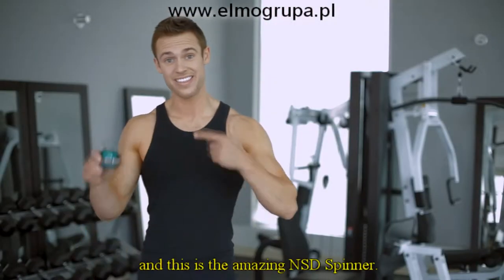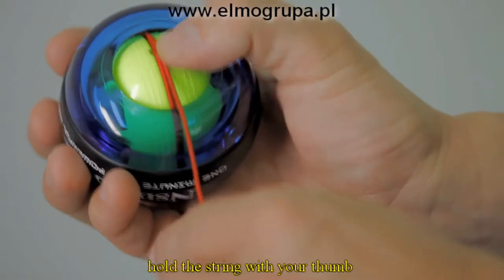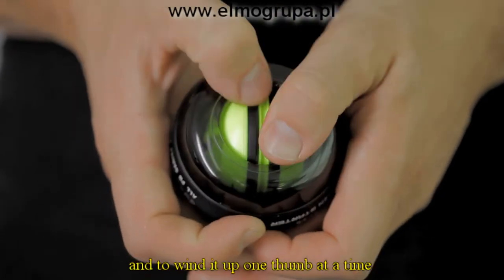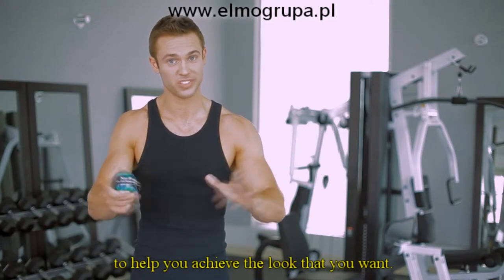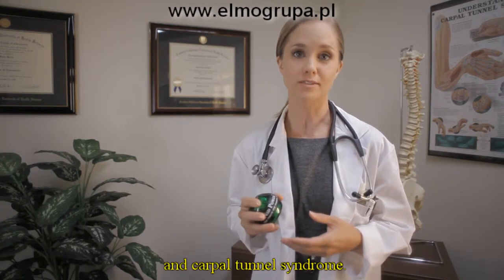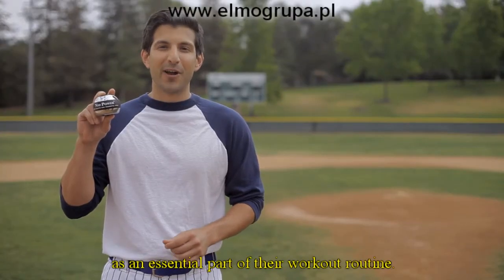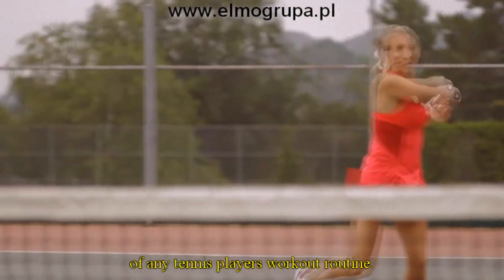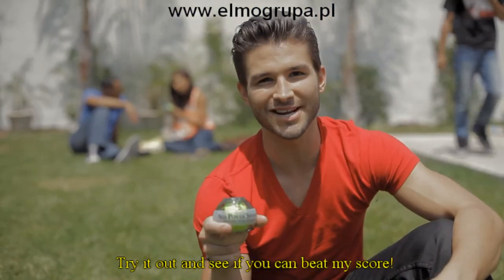NSD SPINNER Poland